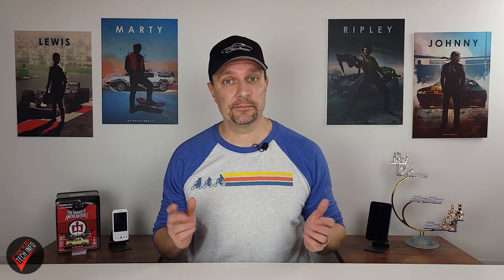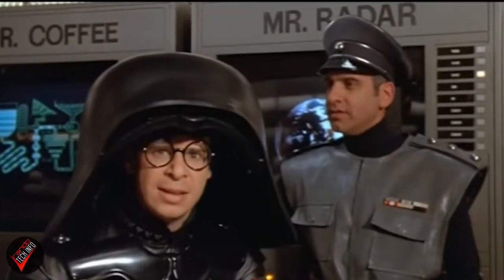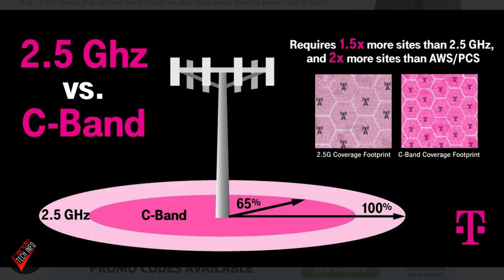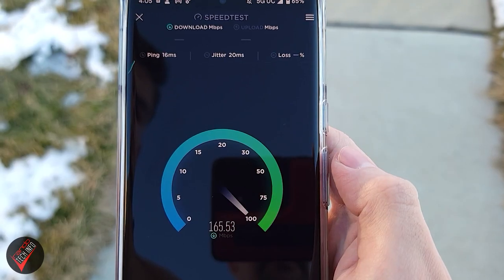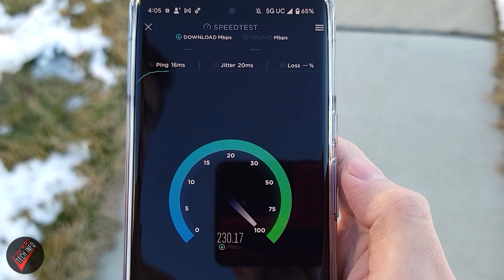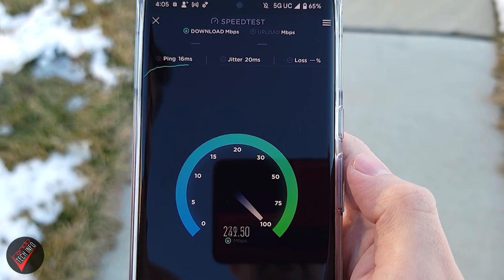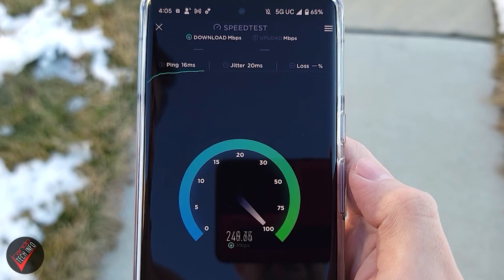A (quick) Guide to C-Band 5G (and why airlines aren't happy about it)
The new 5G era has arrived, at least that is what Verizon and AT&T would like you to believe.

With their recent purchase of C-Band wavelength from the FCC, Verizon and AT&T are hoping to vastly improve the speed, coverage, and capacity of their 5G networks.

I would tell you more, but that would defeat the purpose of making the video.

Time to watch.

5G "layer cake" and 2.5 Ghz VS C-Band coverage illustrations provided by T-Mobile

Clip #1 is from the YouTube Channel, "Linus Tech Tips "
Clip #2 is from the series, "The Office"
Clip #3 is from the movie, "Space Balls"
Clip #4 is from the movie, "Airplane"

Background music track is "Clover 3 " by Vibe Mountain